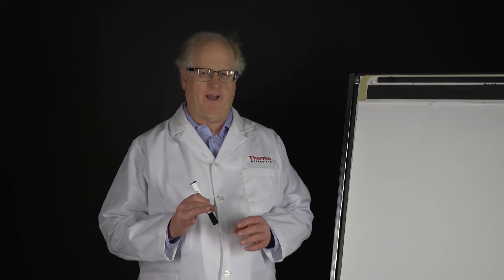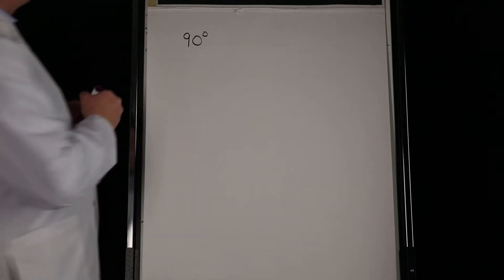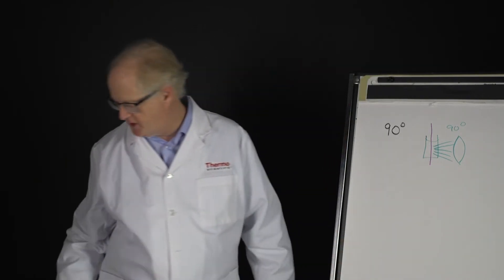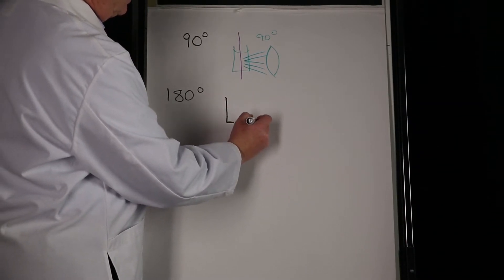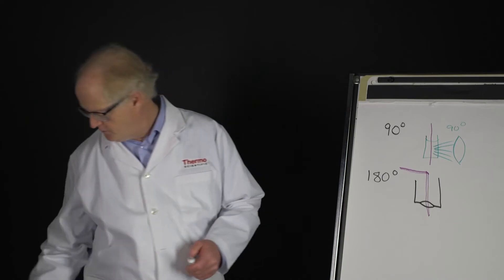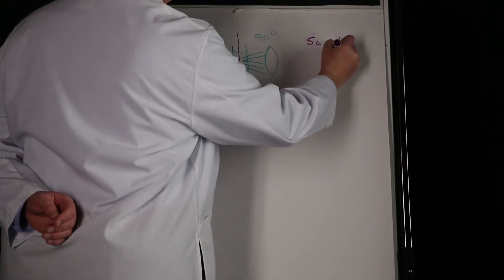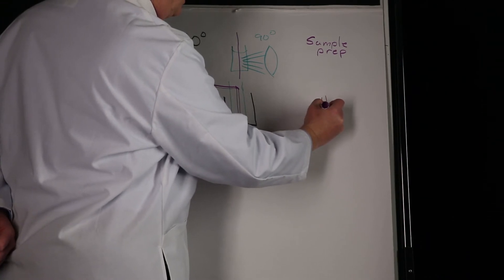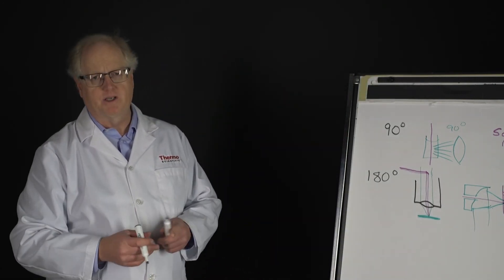Raman Sampling Modes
See how we present the sample to the Raman Spectrometer.